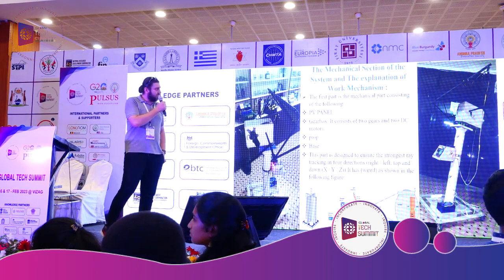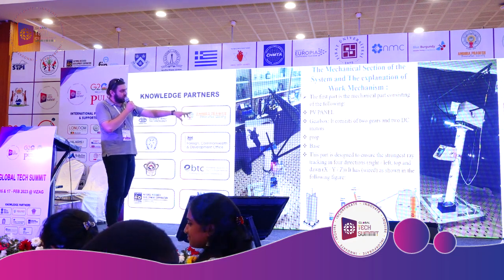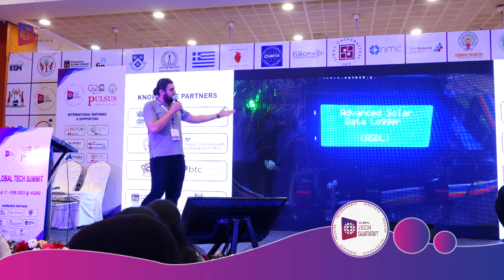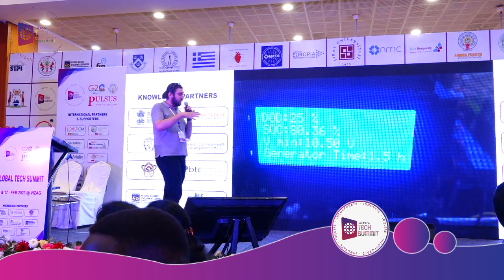Engg. Mohamad Abed | Syria | Global Tech Summit 2023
Engg. Mohamad Abed. Thank You for being a part of Global Tech Summit at Vizag. We hope to see you again at the GlobalSeries of the globaltechsummit